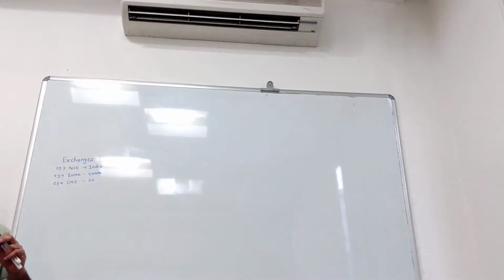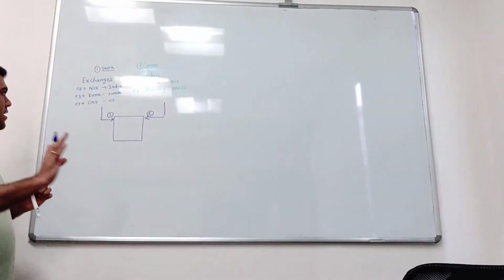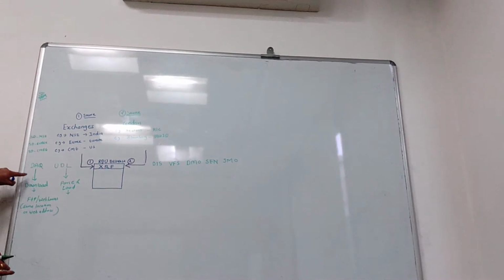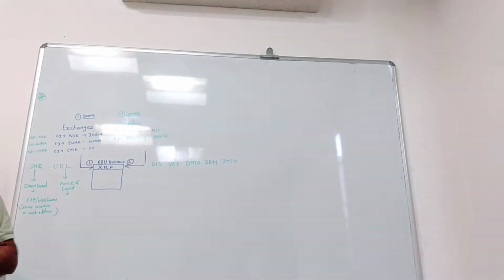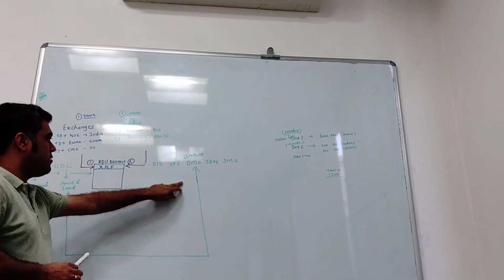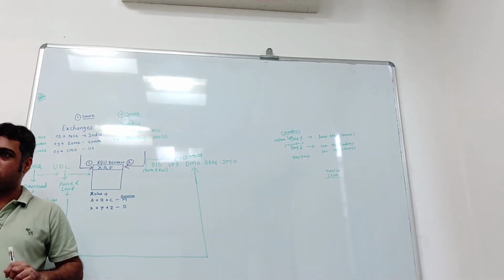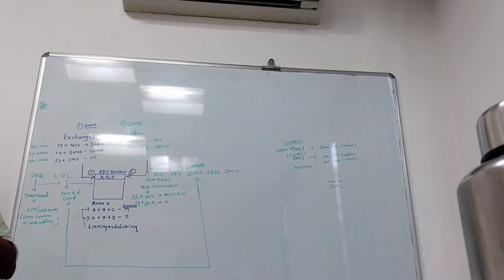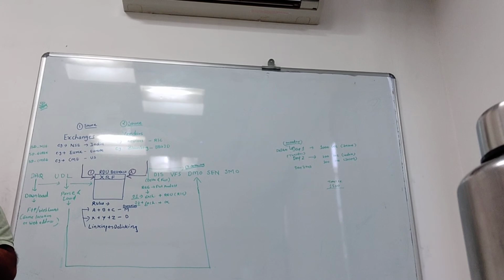DAY_1_20190731_095130